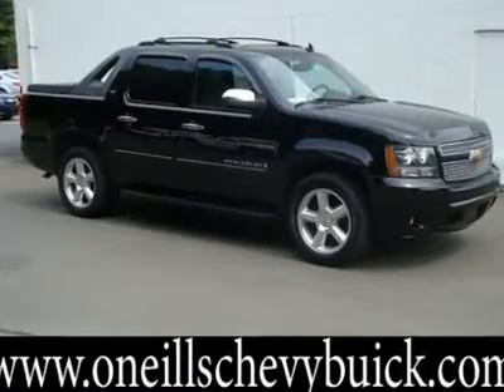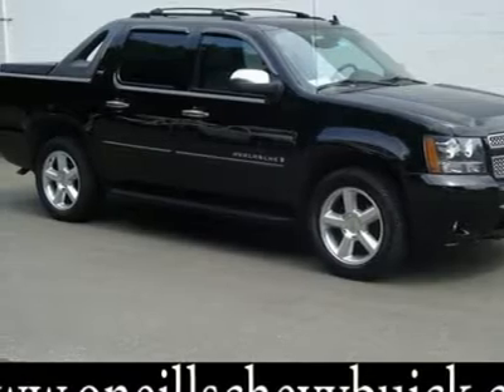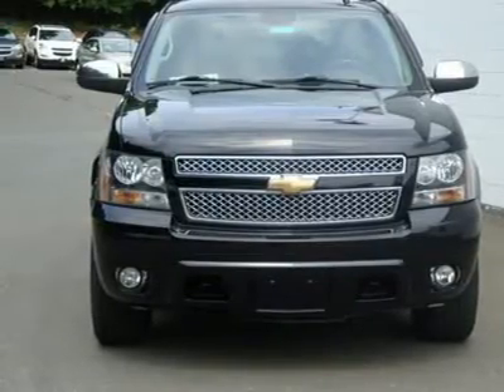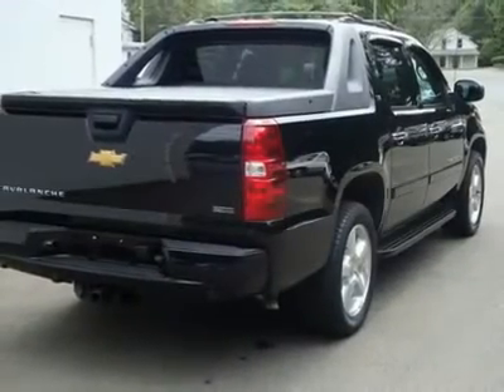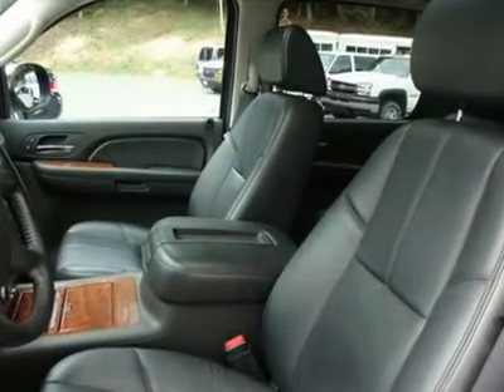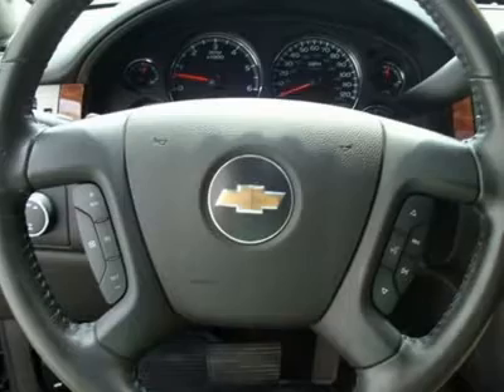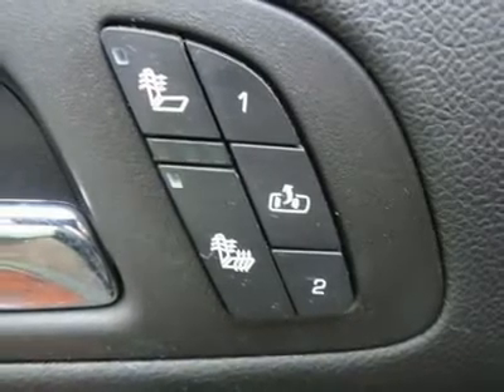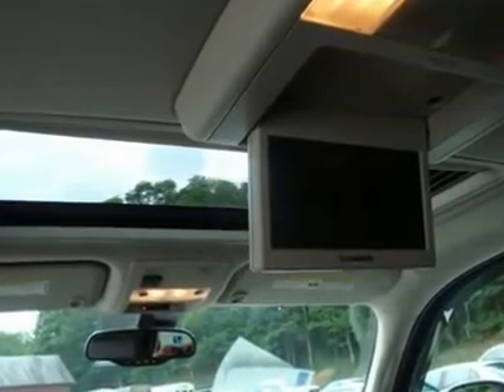2008 CHEVROLET AVALANCHE Avon, CT P6000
2008 CHEVROLET AVALANCHE Avon, CT
Stock